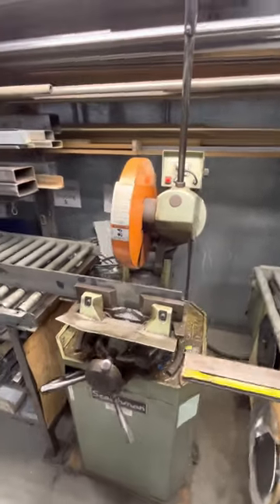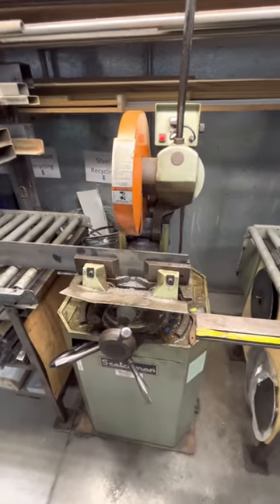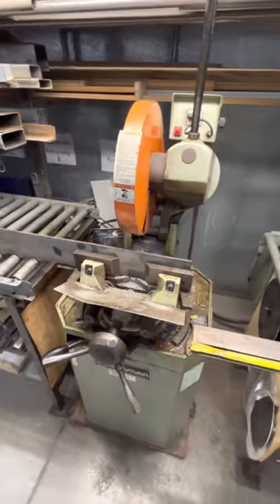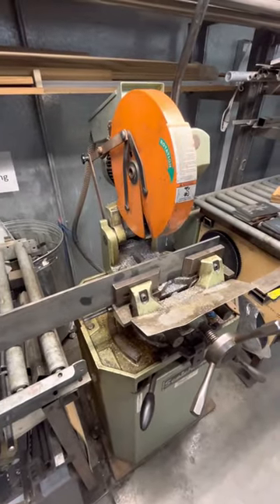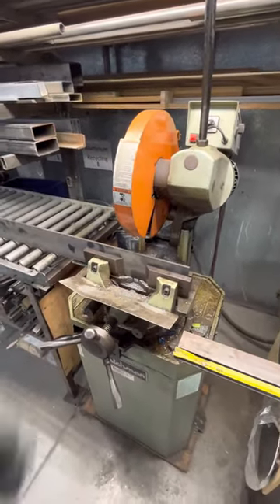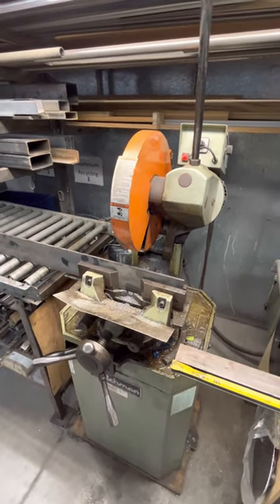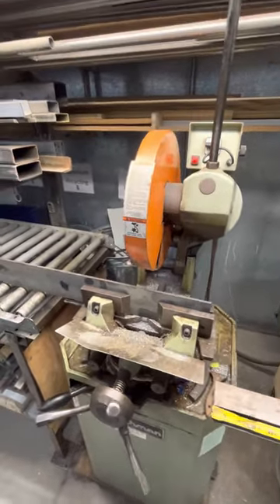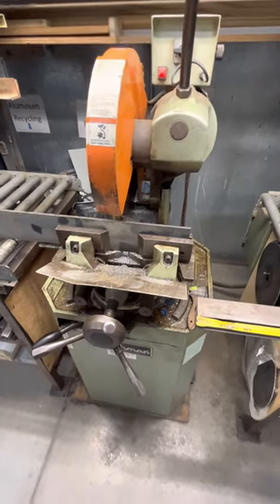Scotchman cold saw - old version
Here is a quick review on our @ScotchmanInd  Cold Saw in the metal shop. We sue both 12” and 14” bladed for Steel and Aluminum. It’s set up with roller tables on both sides with a measuring stop on the right side.